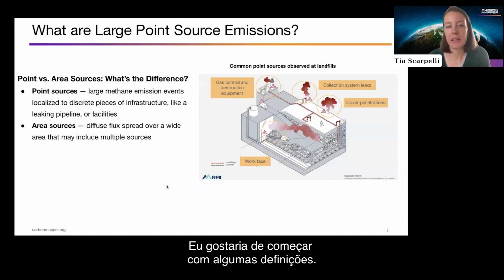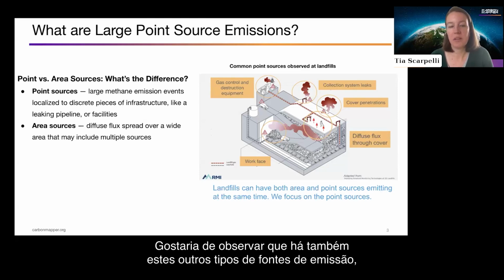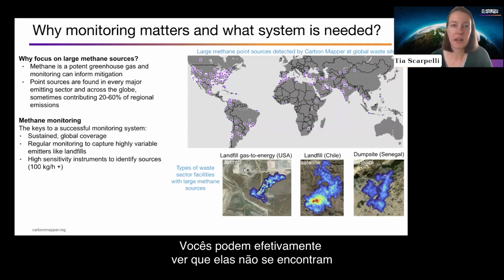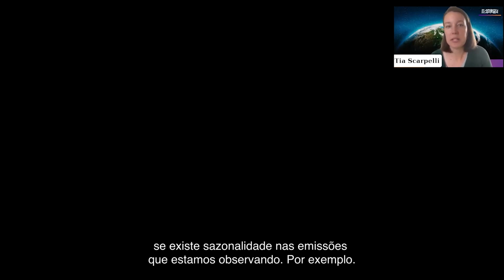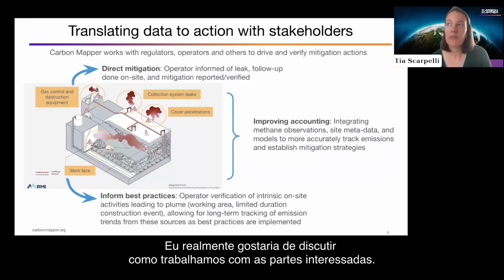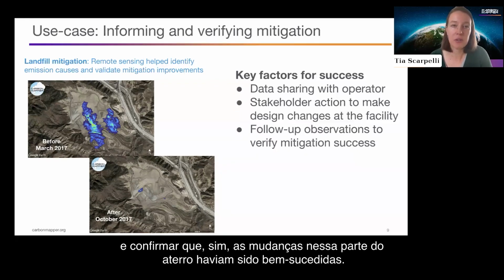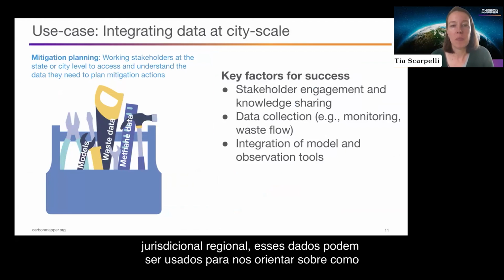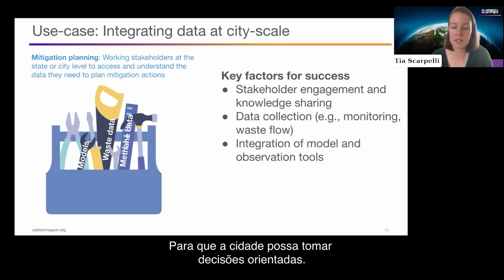Entendendo as emissões de metano de aterros sanitários com o Carbon Mapper (Portuguese Brazil)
Os aterros sanitários contribuem significativamente para as emissões globais de metano. Como as medições por sensoriamento remoto podem ser usadas para caracterizar grandes fontes de emissão de metano de aterros sanitários, a fim de orientar melhor as estratégias de mitigação?

Confira este webinar sobre resíduos para entender melhor como o sensoriamento remoto pode ser usado para monitorar e, por fim, reduzir o metano do aterro sanitário.